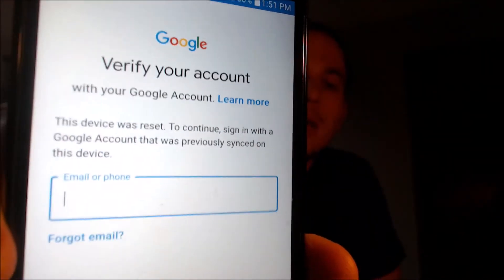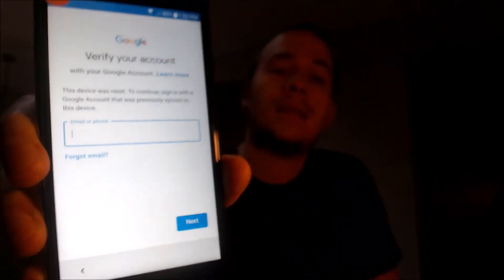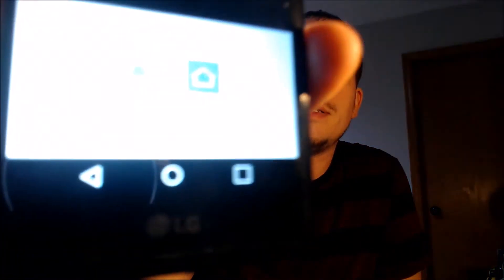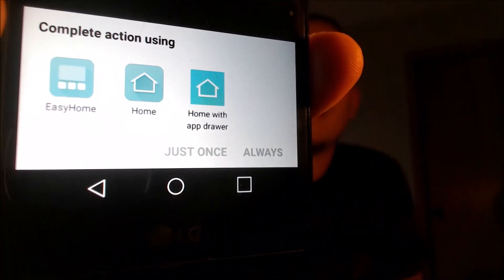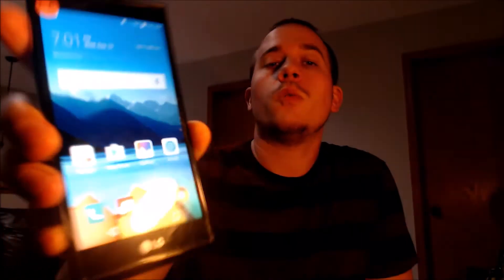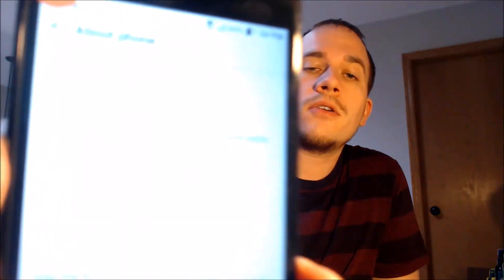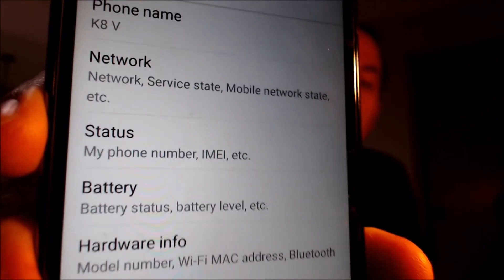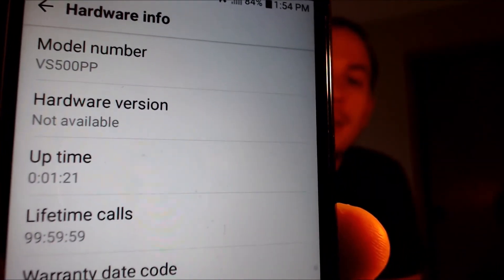Disable Bypass Remove Google Account Lock FRP on Verizon LG K8 V !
Video showing a Google Account Lock (FRP) successfully being bypassed/removed on a Verizon Wireless LG K8 V smartphone (model VS500PP). Google includes this security feature with all devices on Android 5.1 and up so that when a device is reset without first removing the Google account, the device is locked to the previous owner's account. This process that we do to the device allows a bypass of the screen that asks for the Google account of the previous user.